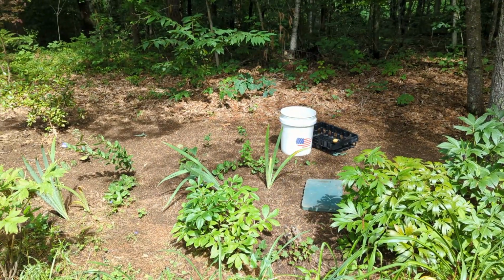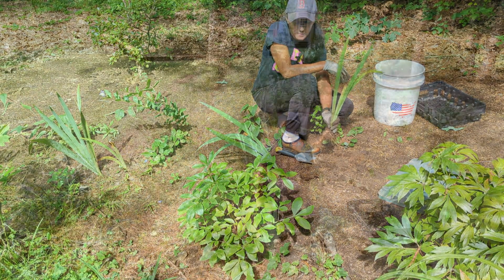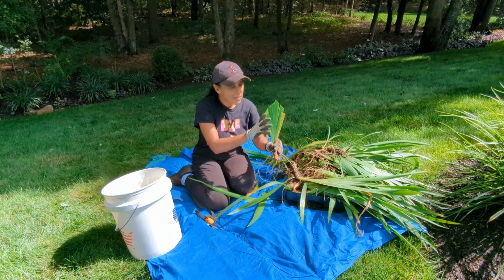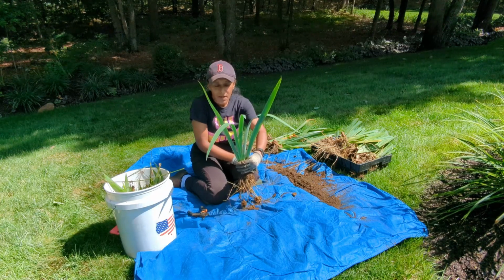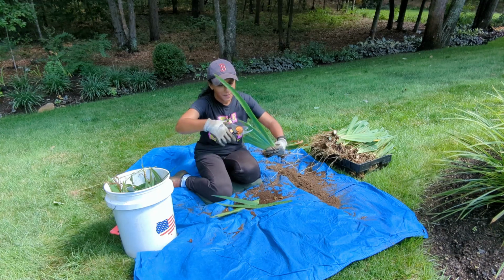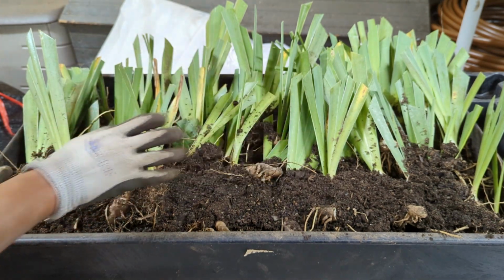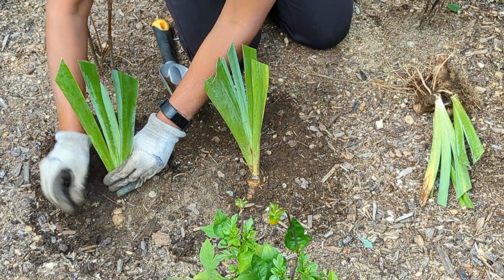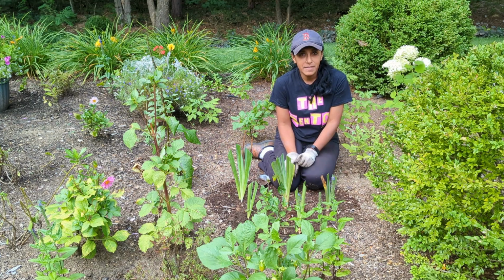How To Divide Iris Plants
It's mid-summer and it's the perfect time to move some Bearded Irises around!  In this video, I show you how to dig up, divide, and replant some Bearded Iris rhizomes.